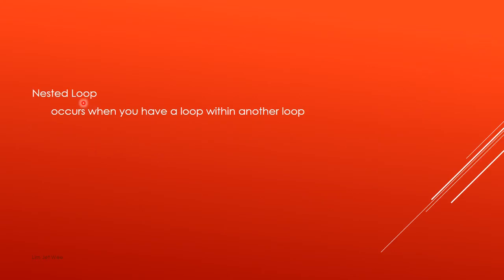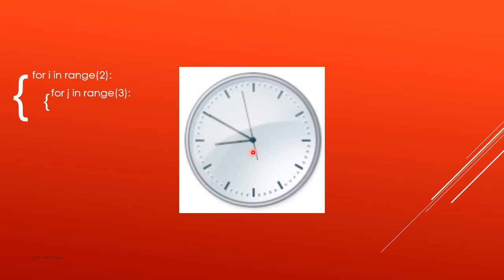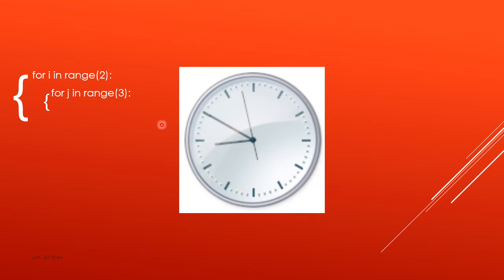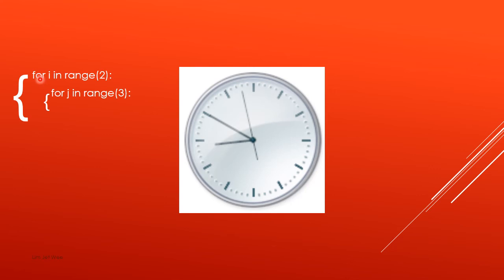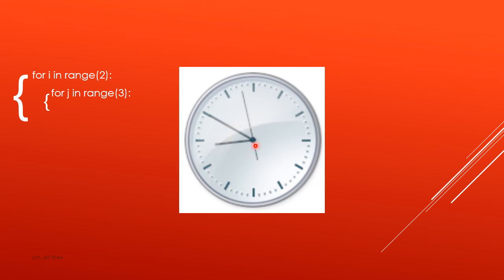How Nested For Loops Works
How Nested For Loops Works - Coding